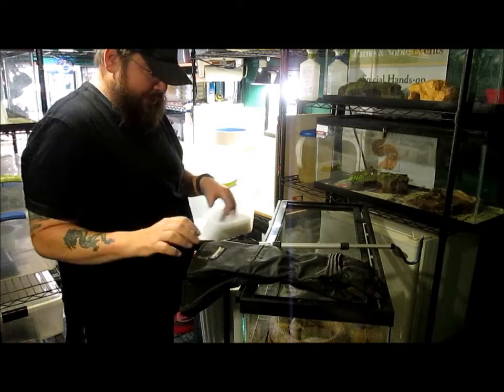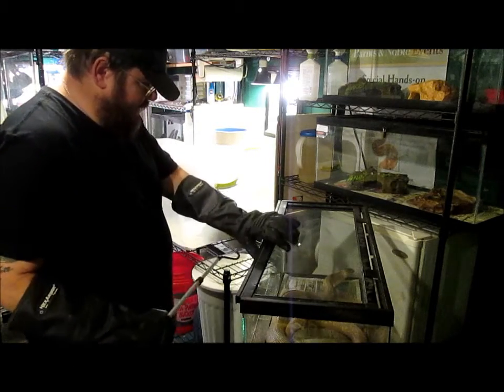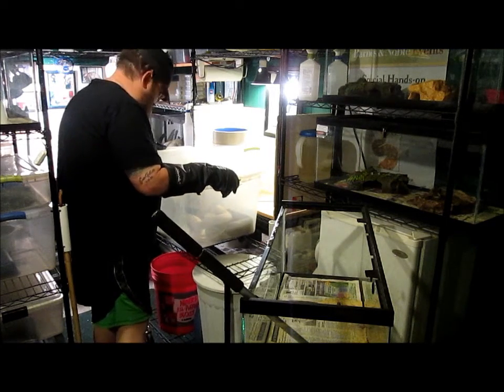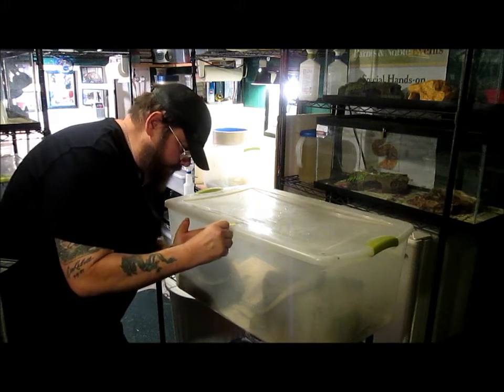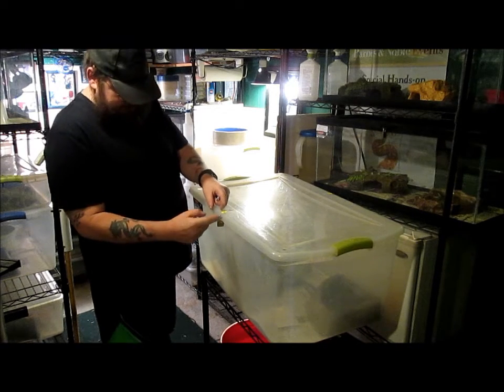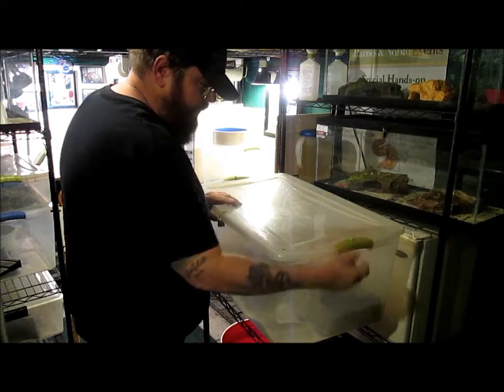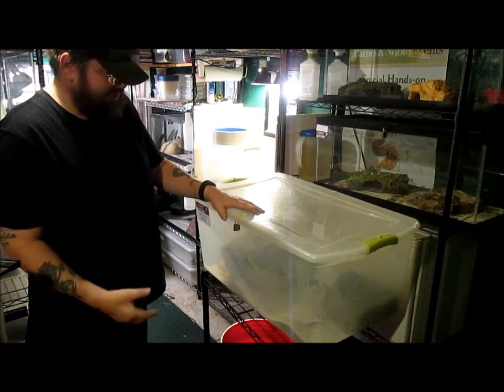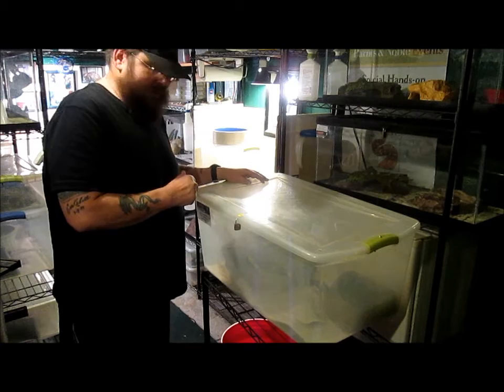suphan cobra's new enclosure episode 65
Moving a Suphan Cobra to it's new enclosure.